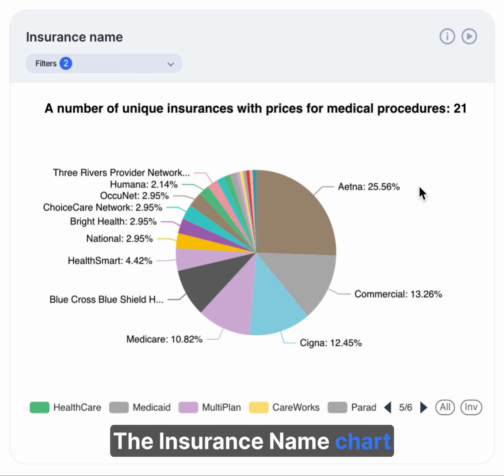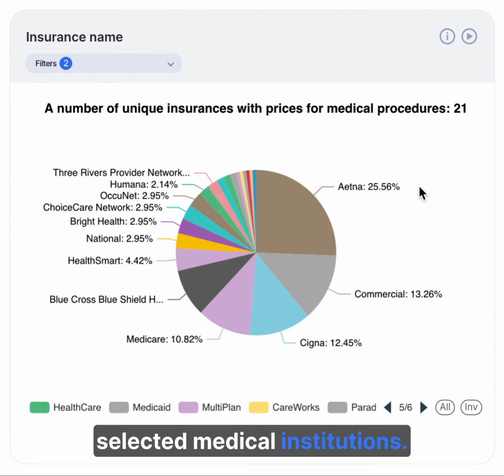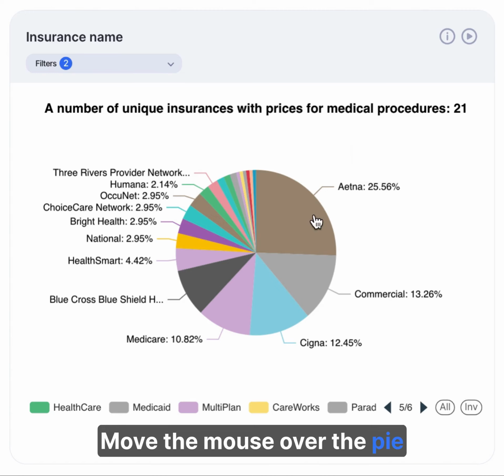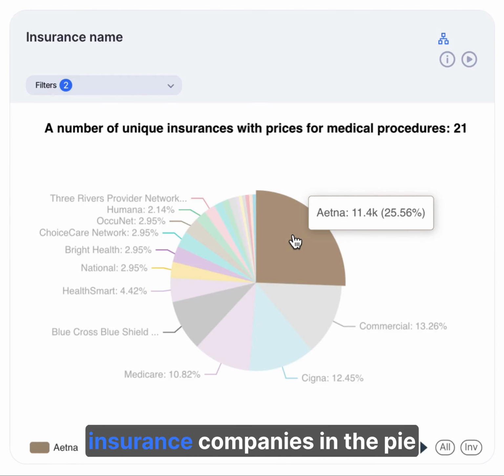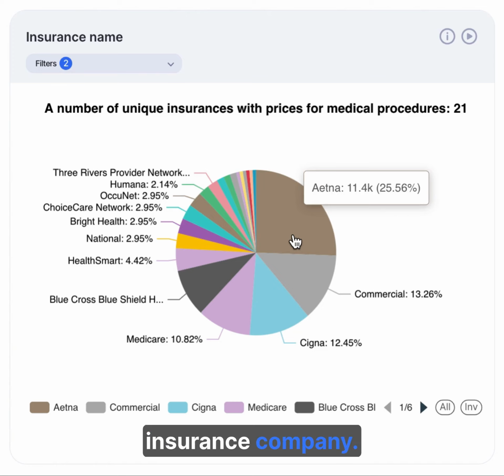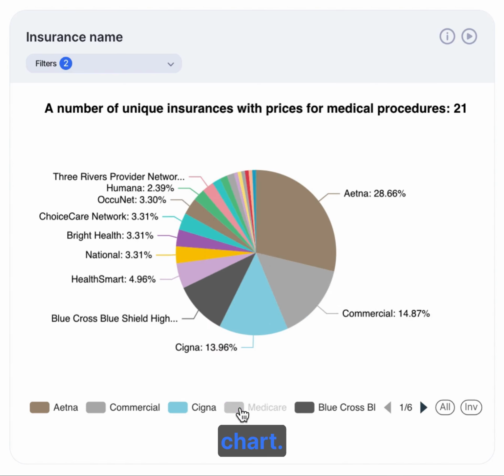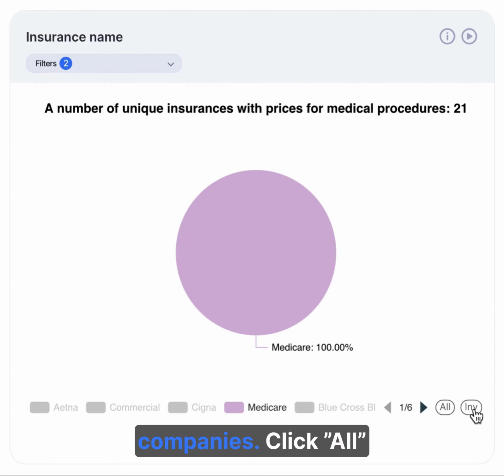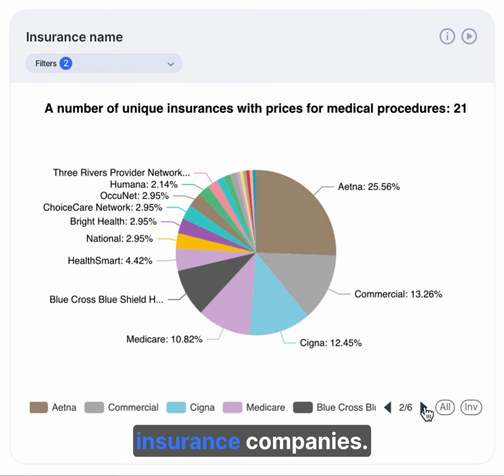Insurance name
A short video guide on how to use the ‘insurance company name’ chart.